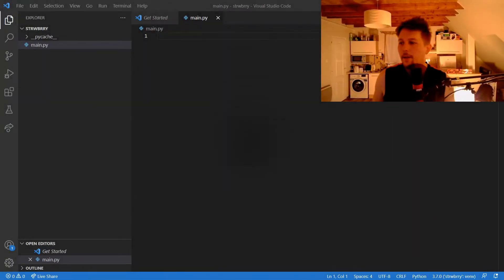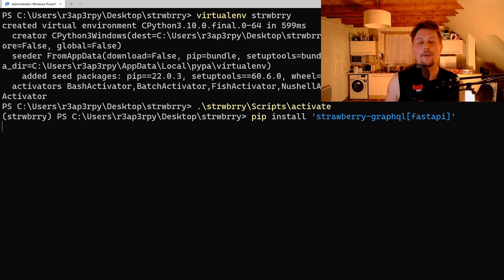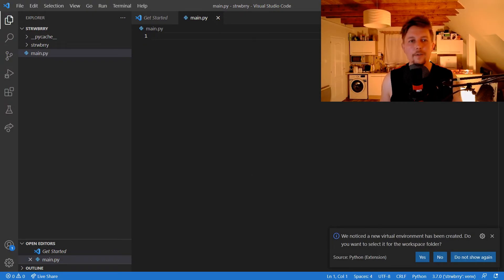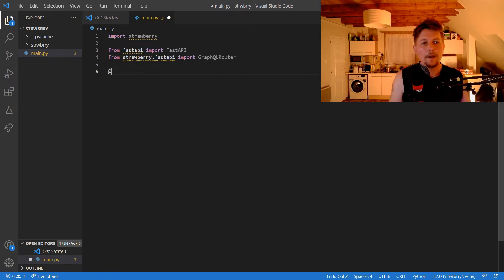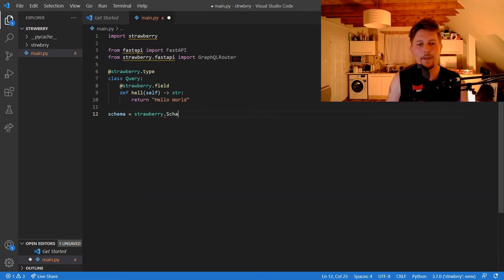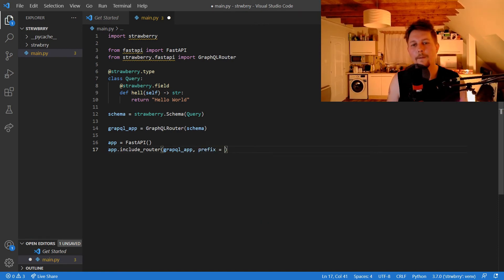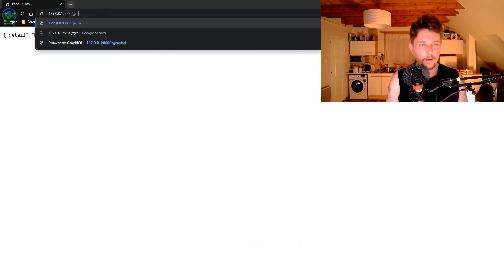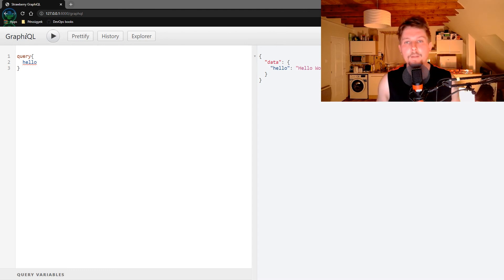Python - Strawberry - FastAPI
In this video you will learn how to use strawberry module of python with fastapi.